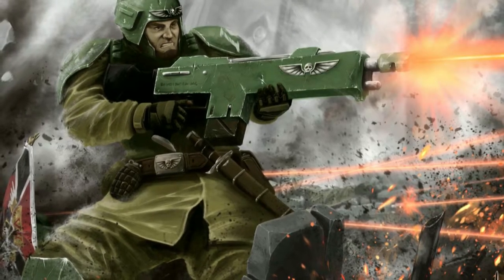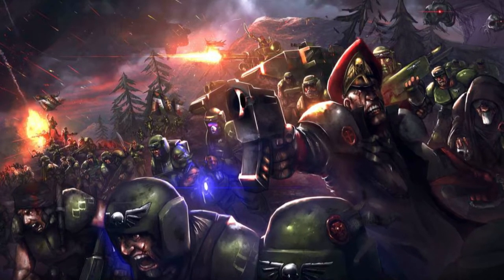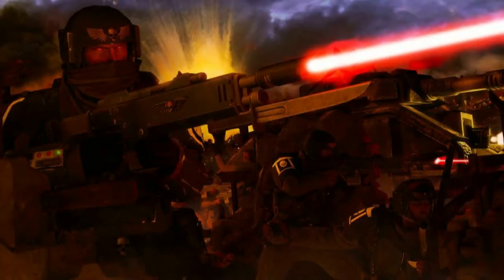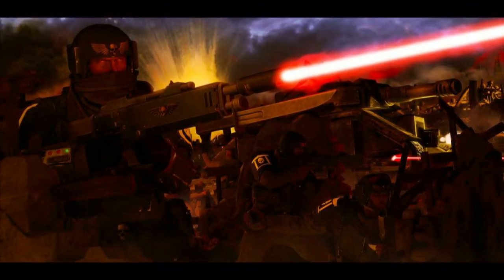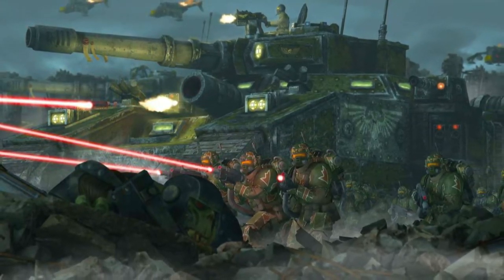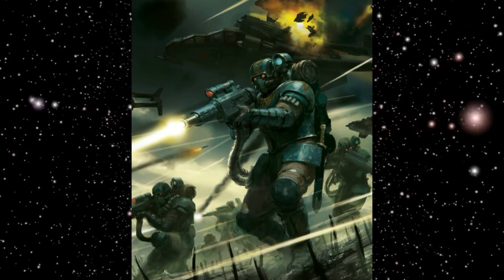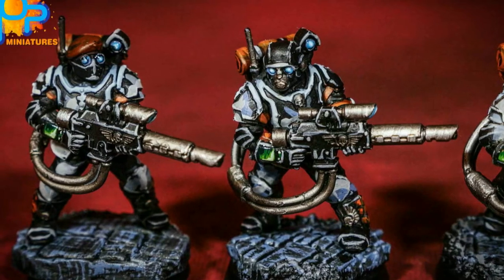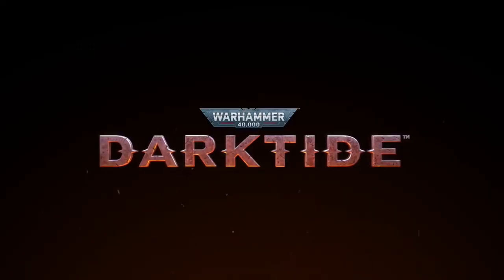WarHammer 40K Facts: The Lasgun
The Lorekeepers' Library Presents:
Facts on the most proliferate directed energy projector in the grimdark galaxy: The Lasgun. This lore vid is presented in preparation for WarHammer 40K: Darktide

WH40K: Lasgun Art Links